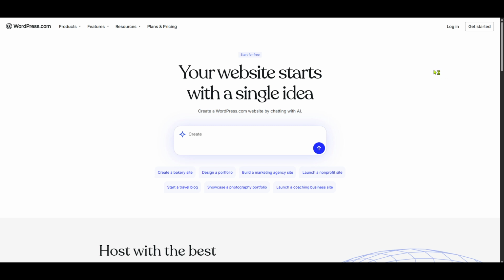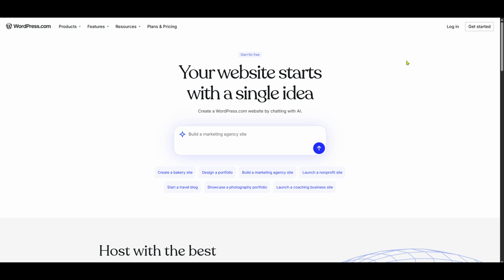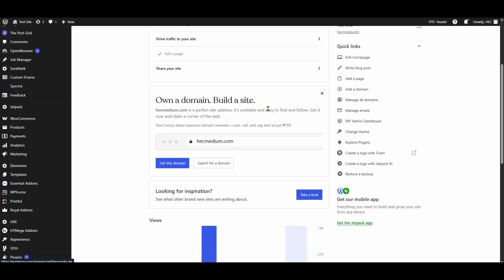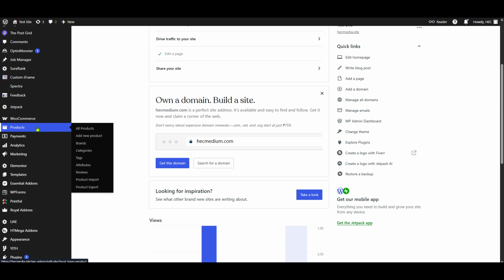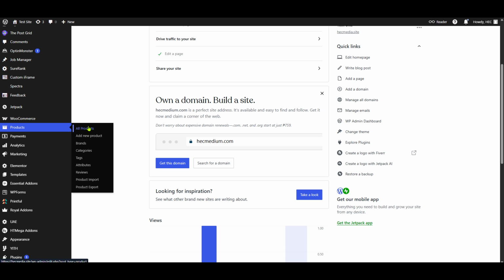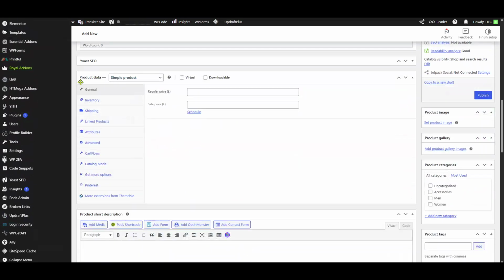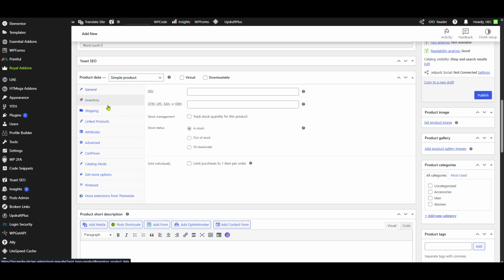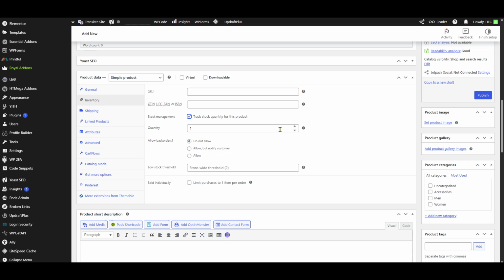How To Manage & Display Stock For Your Woocommerce Variations [2025 Guide]